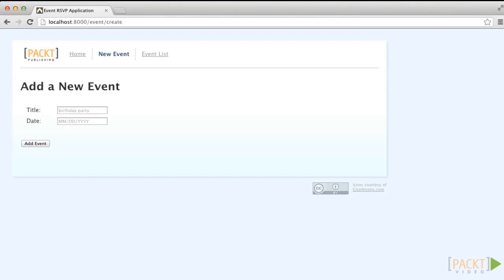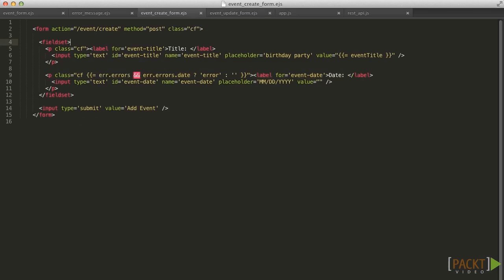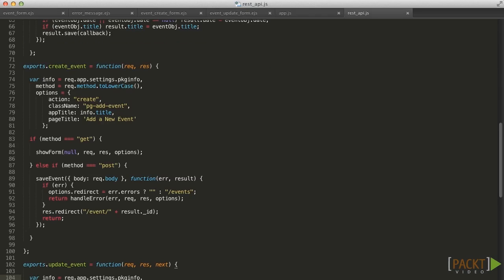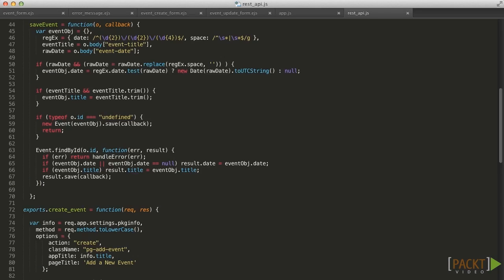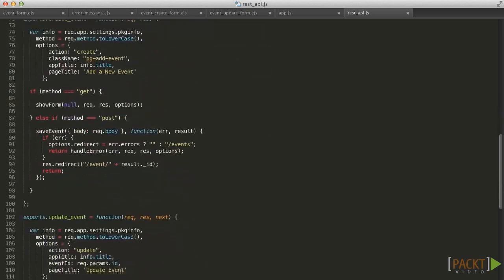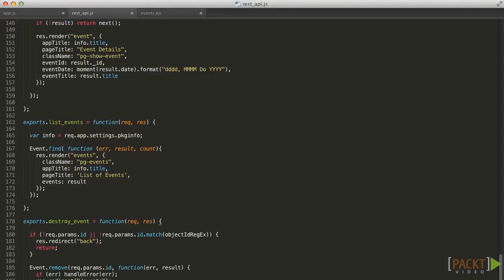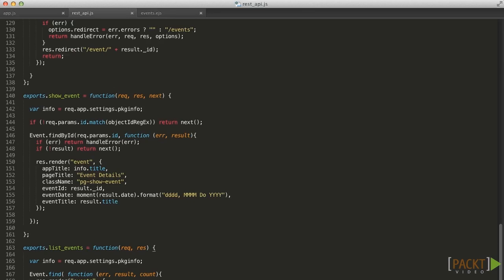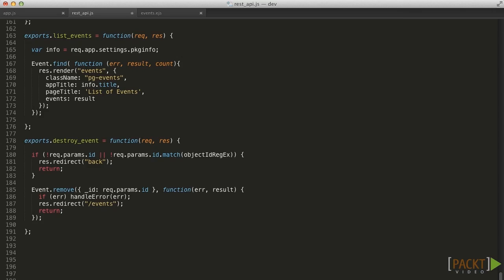Build a Network Application with Node Tutorial: CRUD Operations | packtpub.com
Manage documents in a database with ease using Mongoose methods.
• Create and update an event
• List all events and show event details
• Delete an event